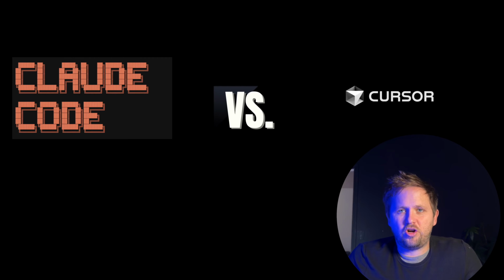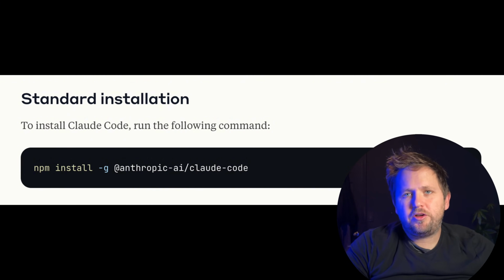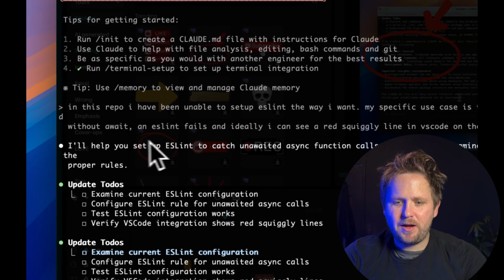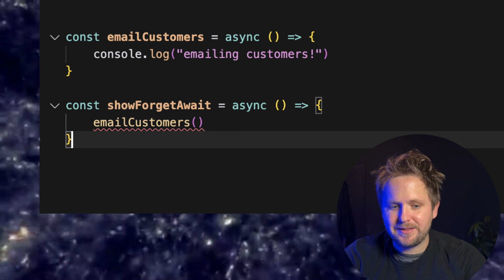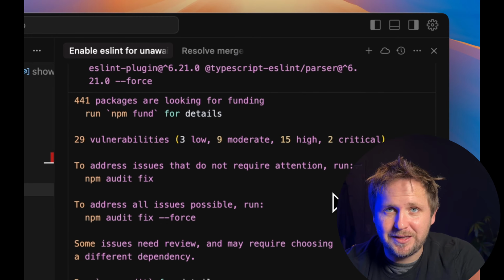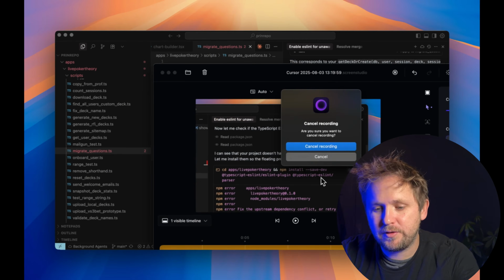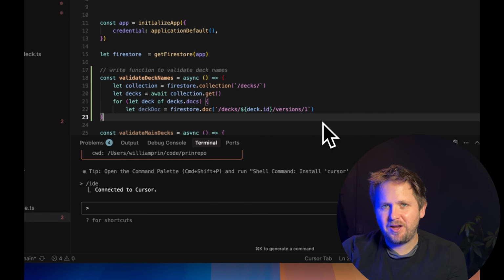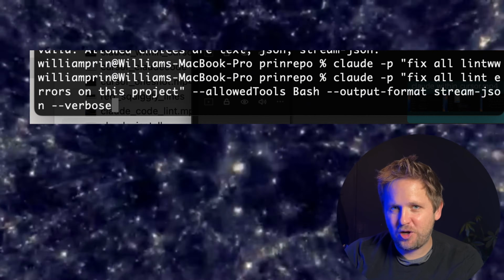Claude Code vs Cursor: First Look on a Real Dev Problem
I compared fixing a tough issue (proper configuration of ESLint on a Turborepo monorepo) using Claude and Cursor, then do a breakdown of some feature comparison.